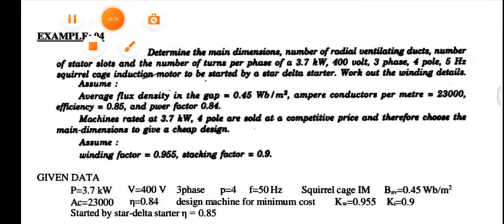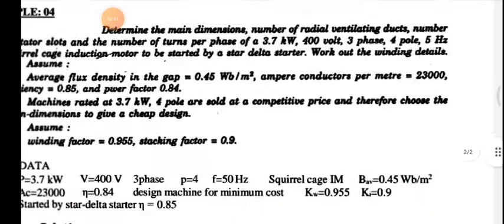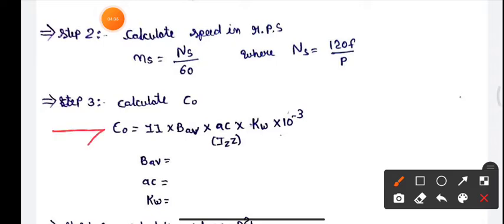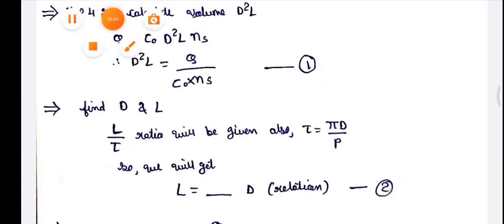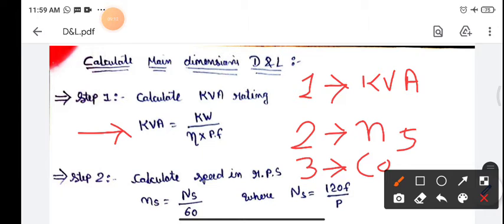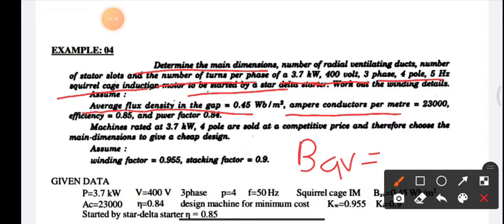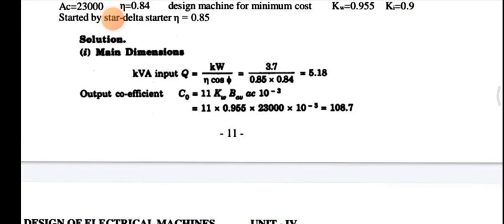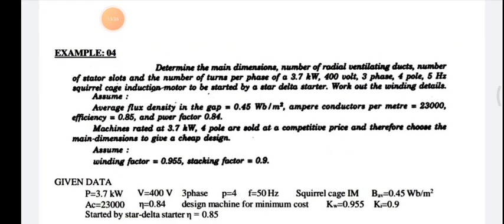Design of AC Machine ( Unit-1, Part-2)